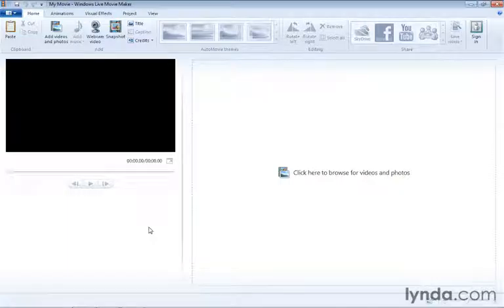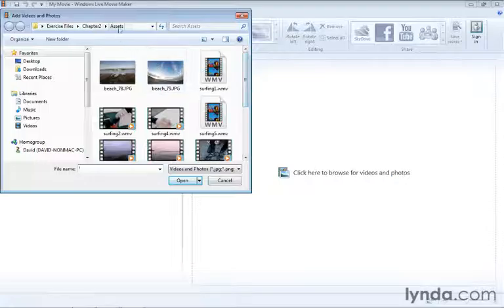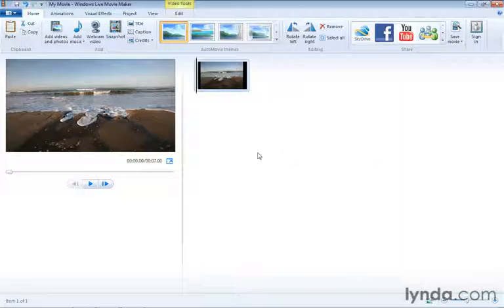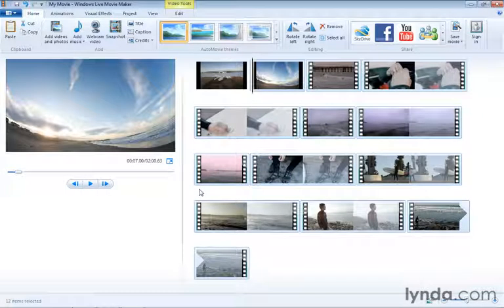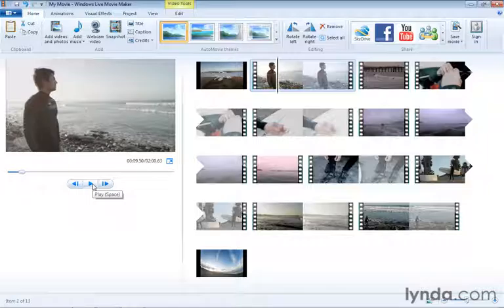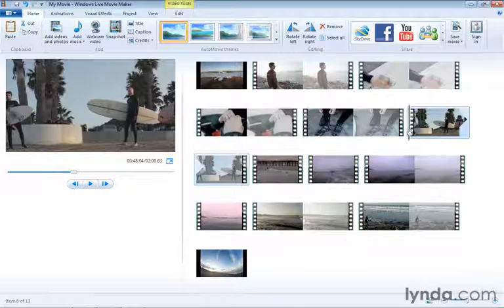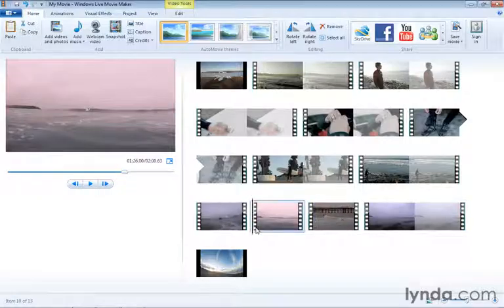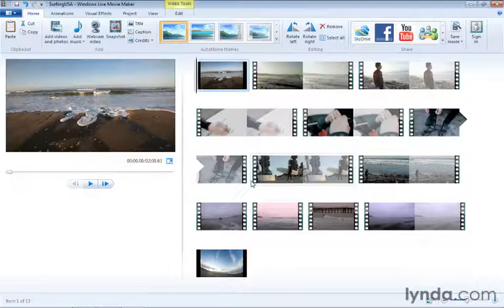1 Adding and organizing video and pictures